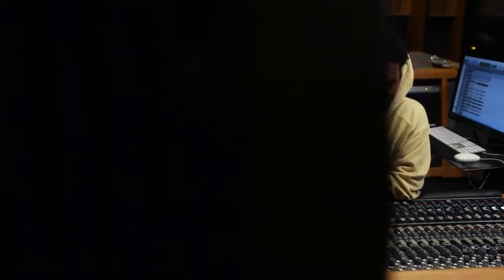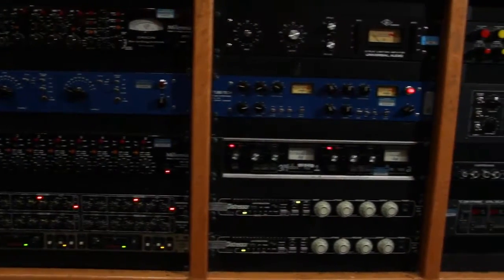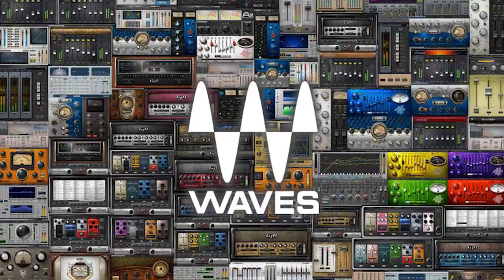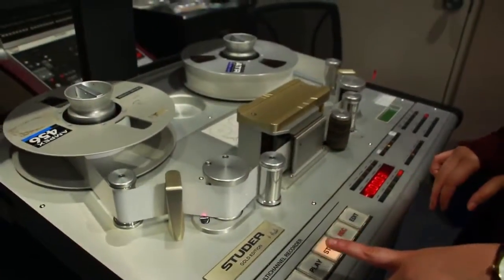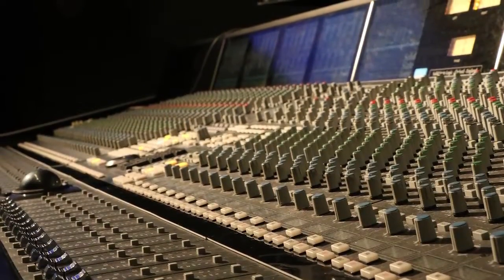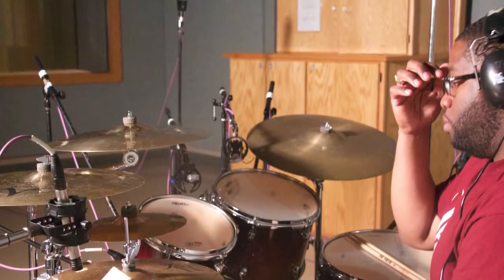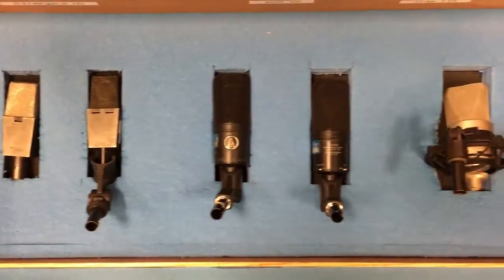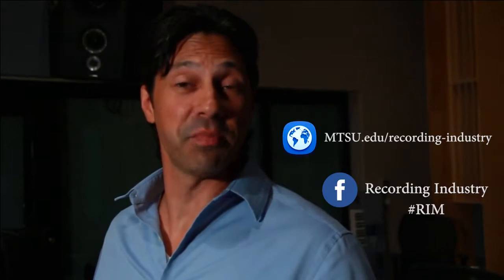Studio Walk-through - MTSU Recording Industry (RIM)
Learn more about RIM studios at MTSU.